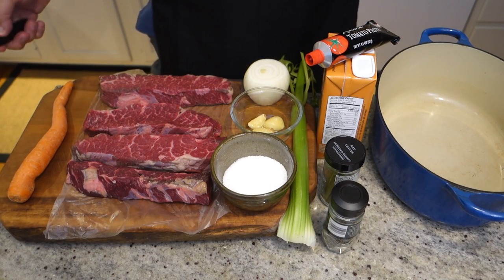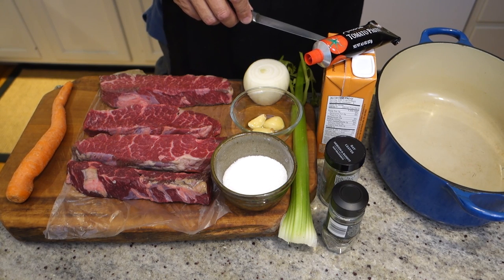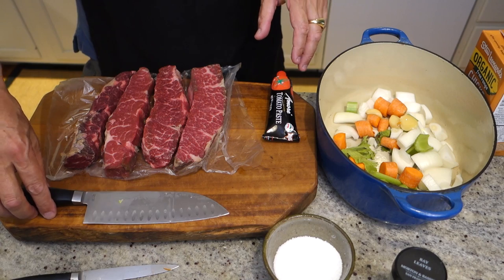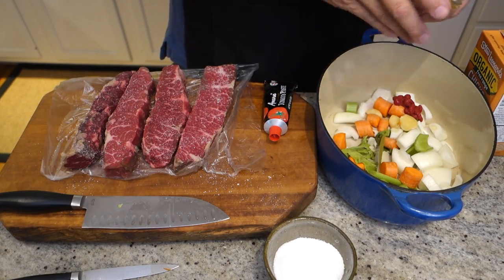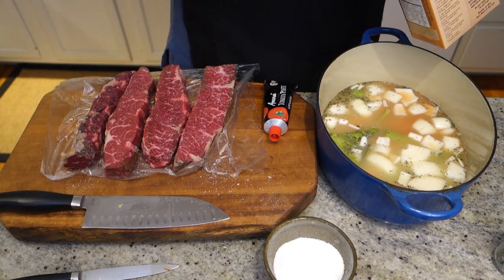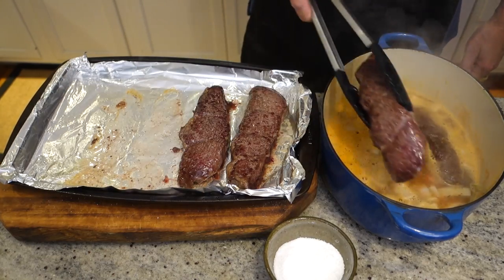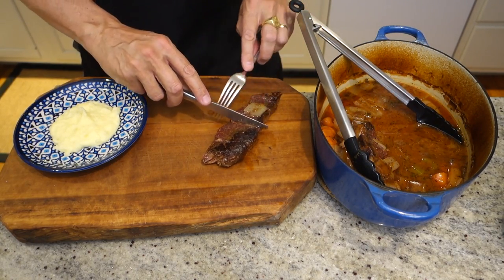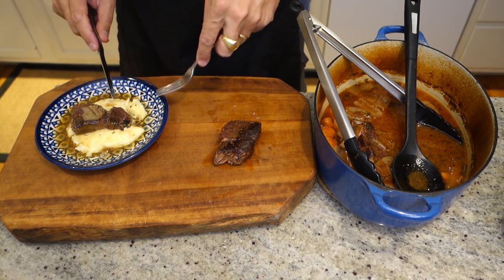How to make Boneless Beef Short Ribs - Episode 108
How to cook Boneless Beef Short Ribs - Episode 108

Ingredients:

Beef Short Ribs - Boneless - 1/2 pound per person
1 Carrot
1 Celery stalk
1 Yellow onion
3 Cloves garlic
1 bay leaf
1/2 t dry thyme (or fresh thyme!)
2 T Tomato paste
1 Quart/Liter Chicken Stock

Rough chop celery, carrot and onion.
Put celery, carrot, onion, garlic, bay leaf and thyme in pot.
Saute with a little olive oil.
At the same time, salt the beef and bring to room temperature.
Roast at 425F for 15 minutes to brown.
Add the beef and the stock to the veggies and put in a 325F oven for 2-3 hours.

Find some of Ed's equipment here:
Le Creuset (medium size) / (large)
Kitchen Tongs